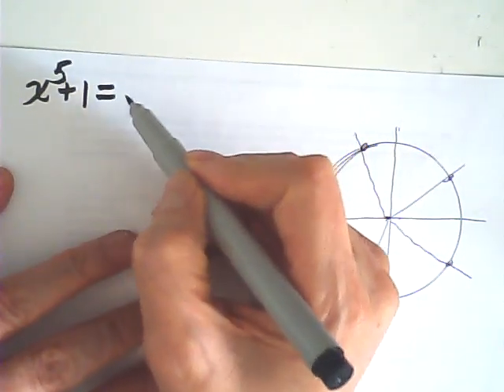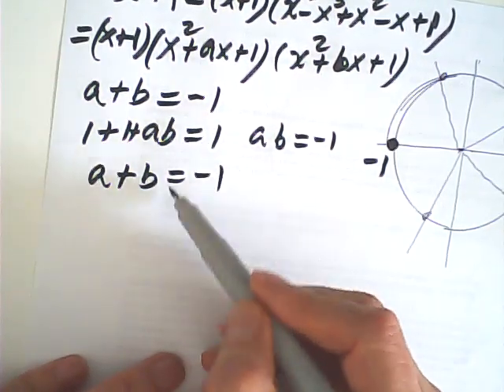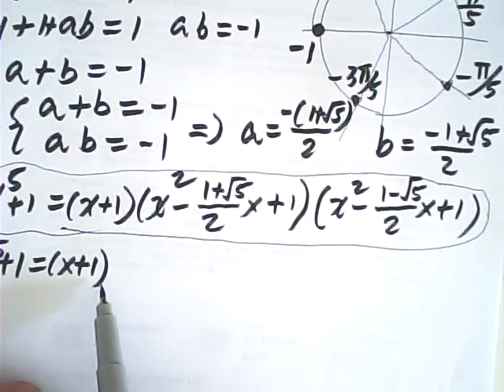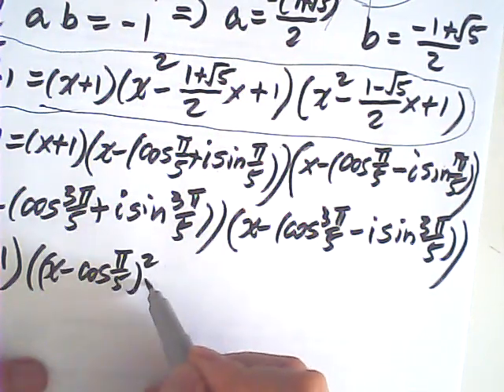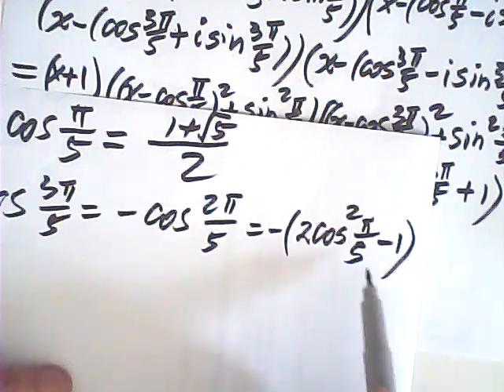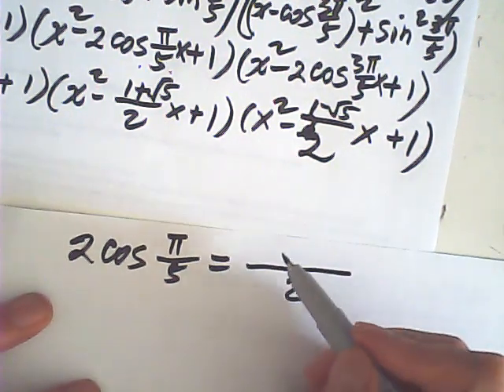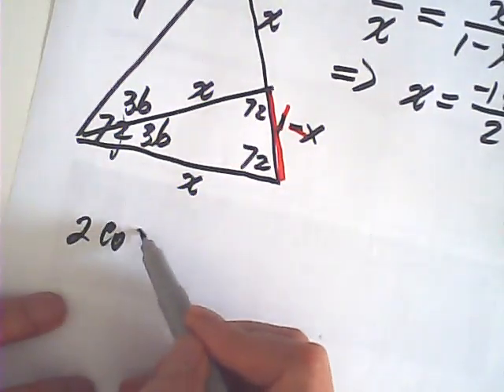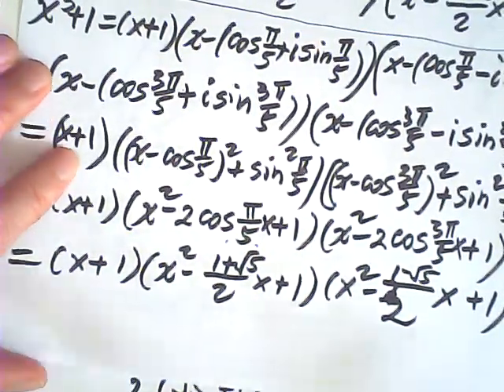factorize x^5+1 by 2 methods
nice methods to factorize a polynomial